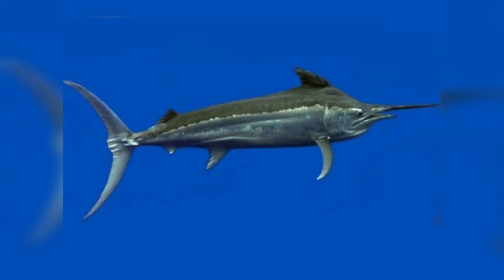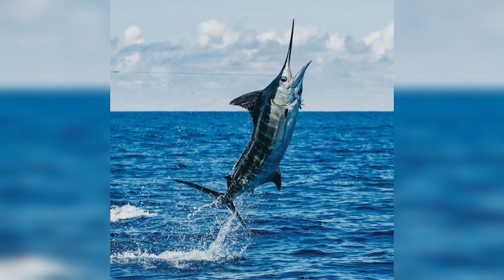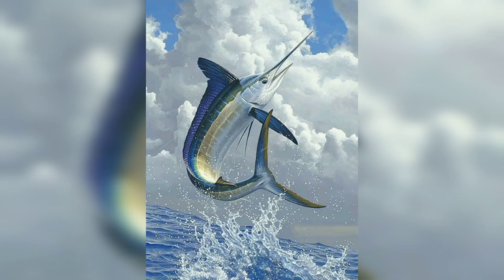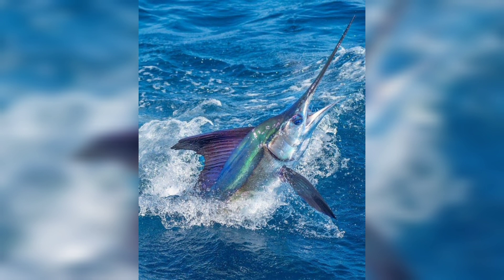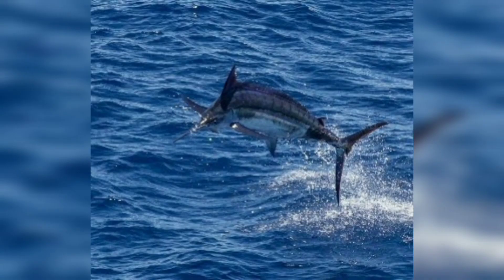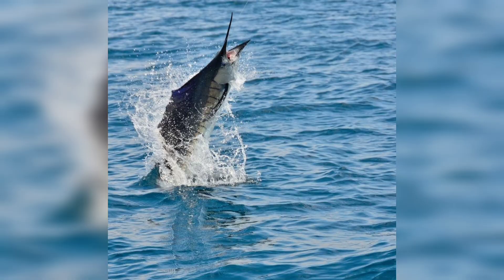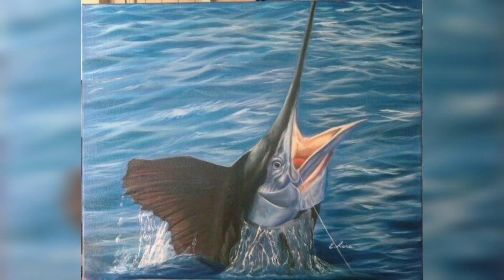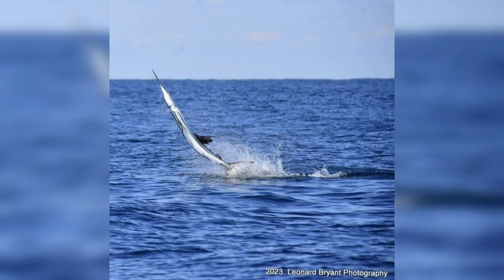Dangerous Atlantic Blue Marlin| History of Marlin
Everything you need to know about Marlin, including their habitats, behavior, and more.